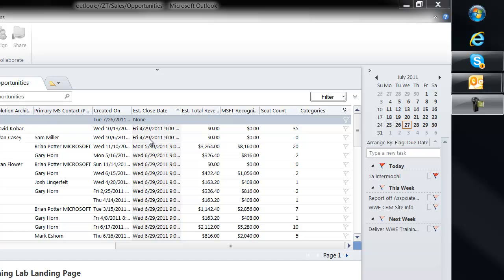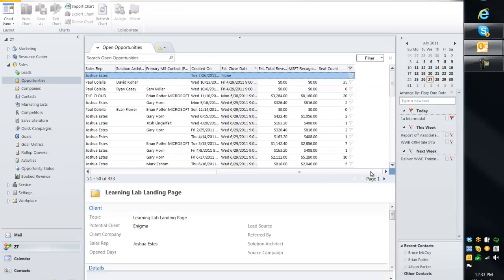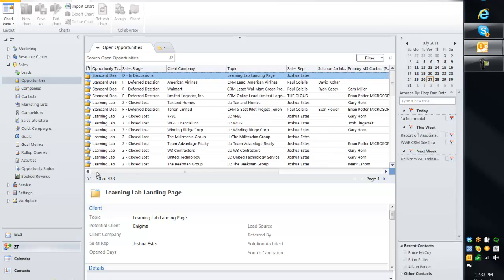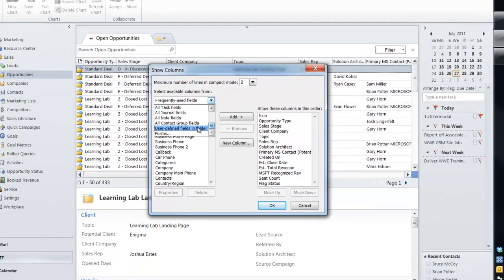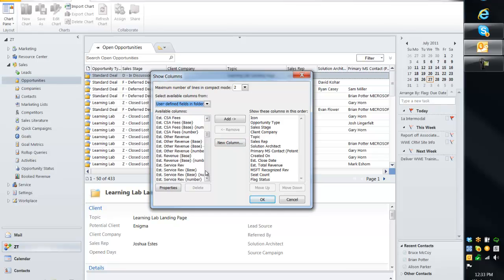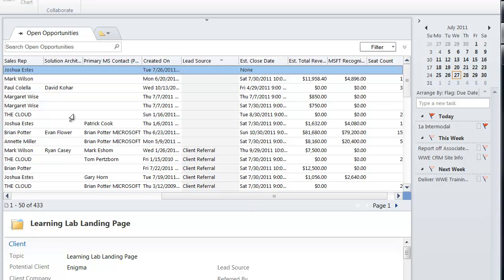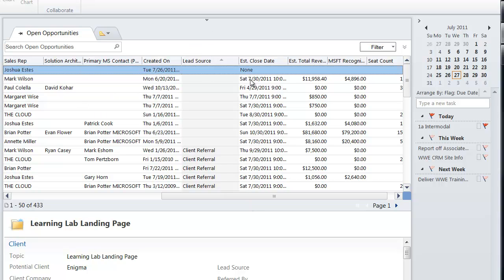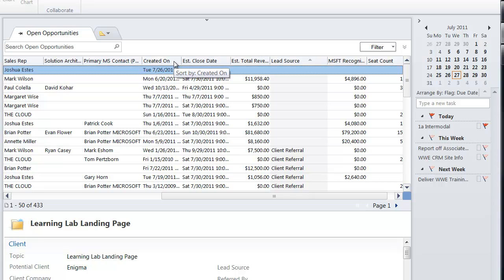Microsoft CRM Views in Outlook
Video made for Michael at Deerwood